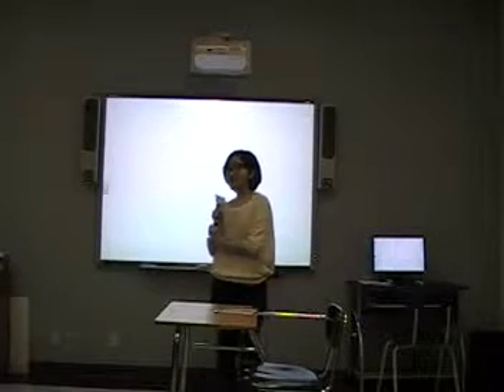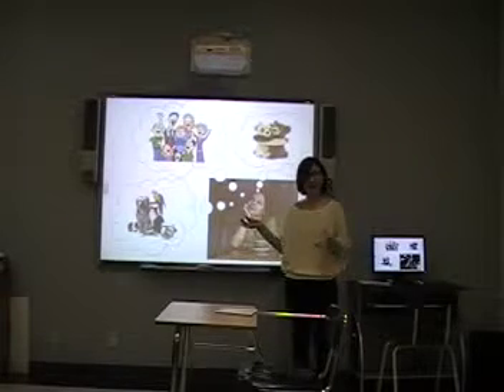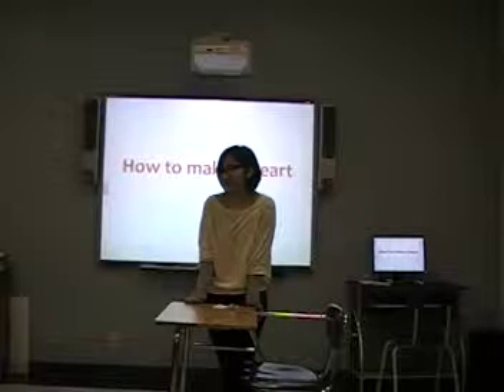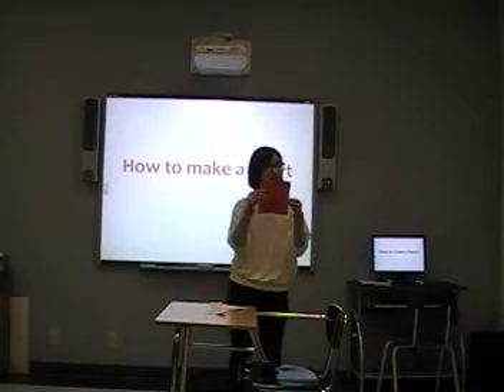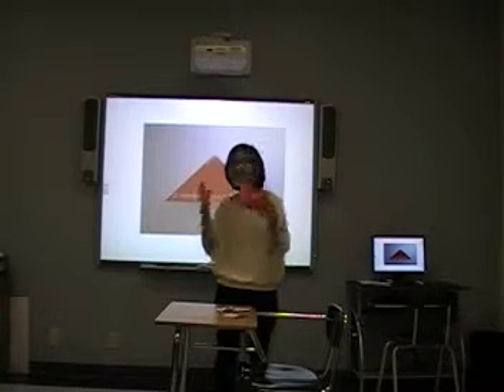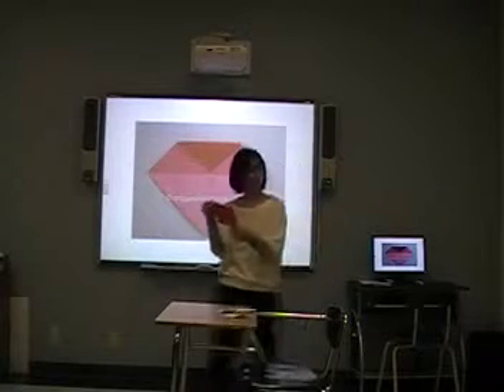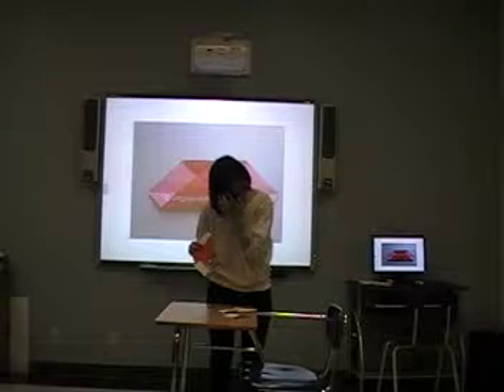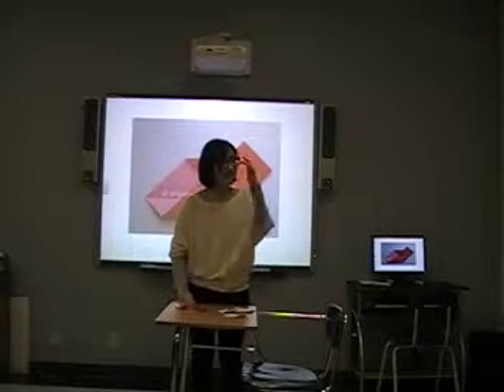Rieko W8 How to make an origami heart